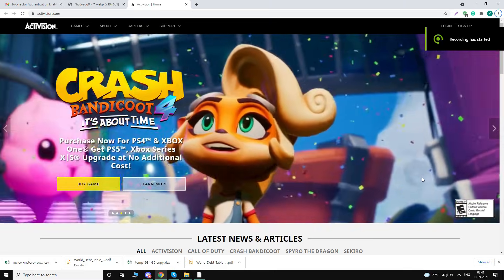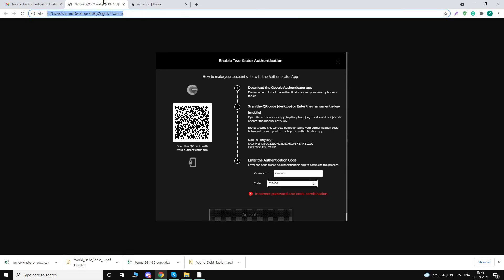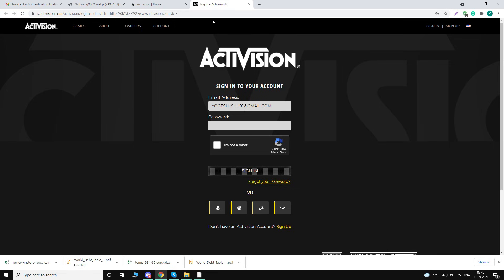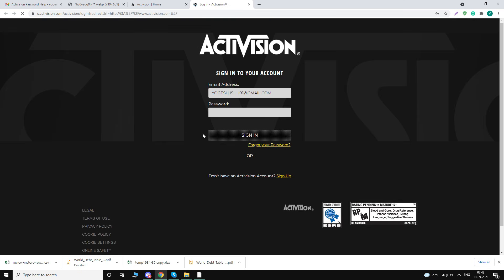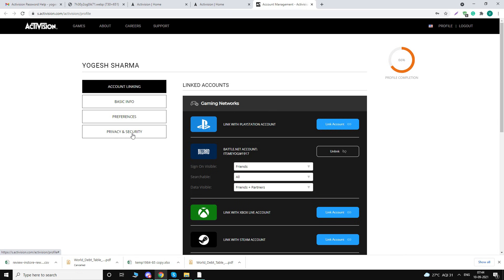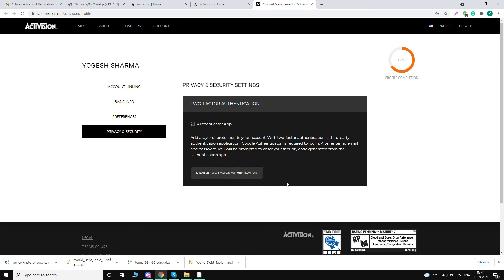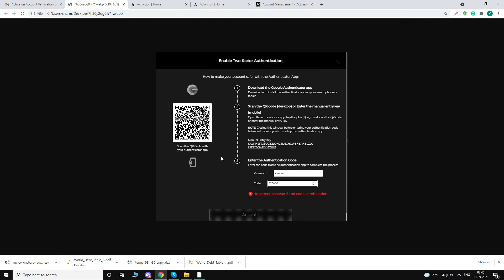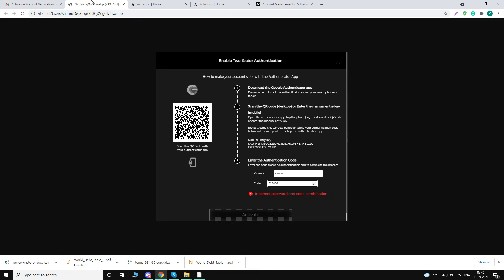How to fix COD Warzone 2FA Incorrect Password and Code Combination issue.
If you are also facing Incorrect Password and Code Combination issue while enabling 2 Factor authentication in COD Warzone, this video will help you in How to fix COD Warzone 2FA Incorrect Password and Code Combination issue.